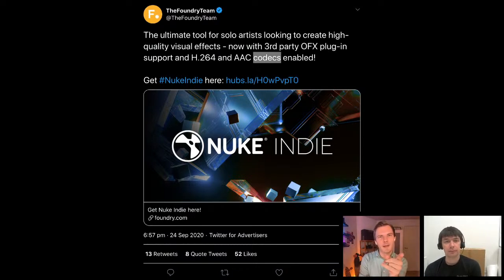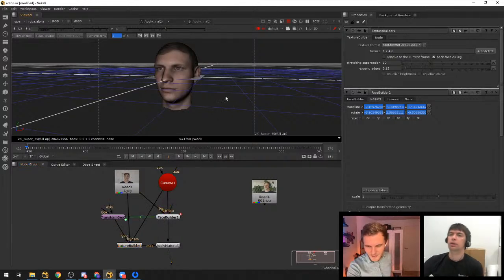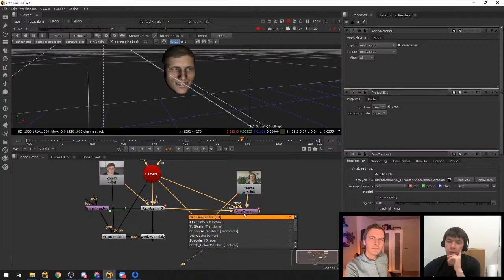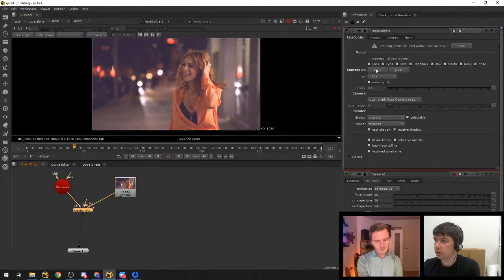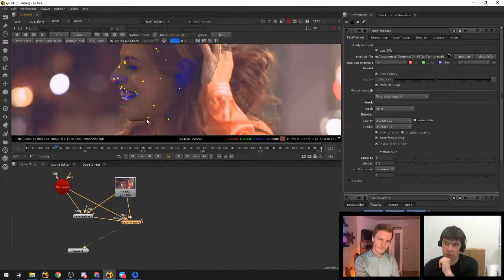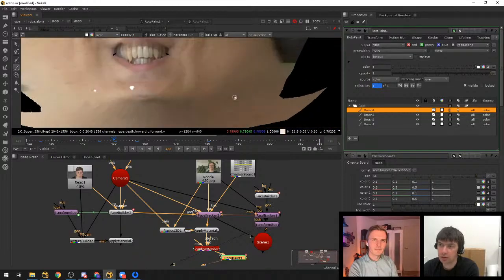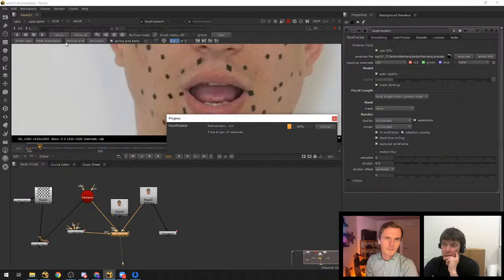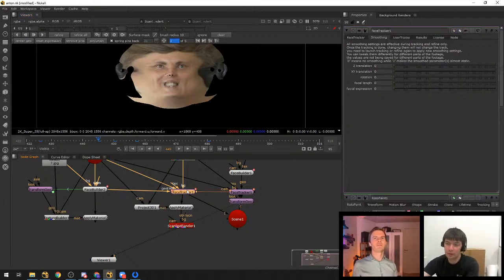FaceTracker Basics (feat. Mads Hagbarth Damsbo) — KeenTools LIVE (25/09/2020)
Reveal FaceTracker basics with Roman Belov, KeenTools Founder, and Mads Hagbarth Damsbo, Comp & Pipeline TD at Nordiskfilm Shortcut and Owner of Higx, the company behind the Nuke Point Render, as a stream guest!

Timecodes:
0:00 - Greetings! Introducing our guest
4:32 - Stream plan
5:29 - News from Foundry!
9:28 - FaceTracker Demo and a story behind it
12:39 - First steps in FaceTracker
16:46 - Building the head model in FaceBuilder
25:41 - Starting working with FaceTracker
31:05 - Tracking the model and fixing issues
42:53 - Results in UV
45:17 - FaceTracker vs GeoTracker: What's the difference?
52:06 - FaceTracker + GeoTracker: How to combine them
58:10 - FaceTracker + FaceBuilder: Work with face expressions
1:22:39 - FaceTracker - FaceBuilder: How it works
1:27:52 - Rigidity vs Expressions smoothness. How different they are
1:32:44 - Roto Masks vs Surface Masks
1:35:06 - Texture input
1:39:25 - Facial marks and user tracks
1:56:43 - Using Wrap3 with FaceTracker
2:01:24 - Q&A
2:10:42 - Farewell

See you!